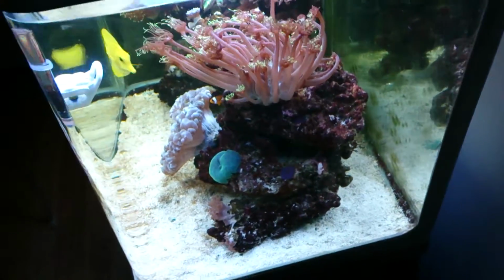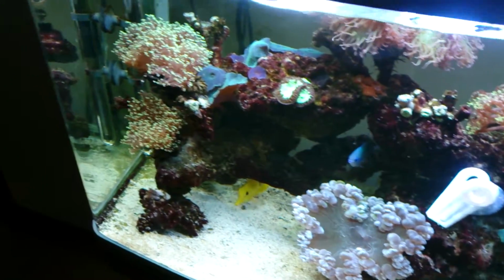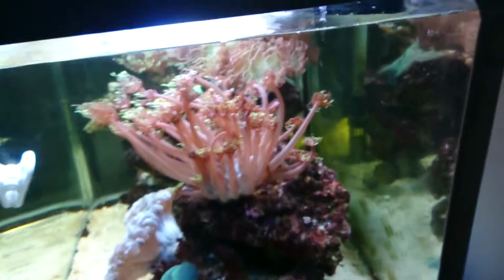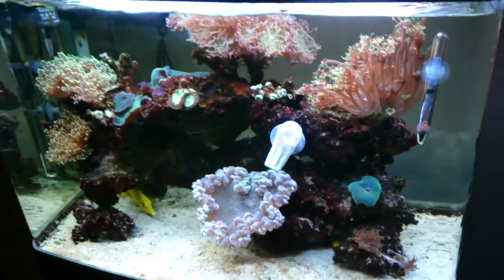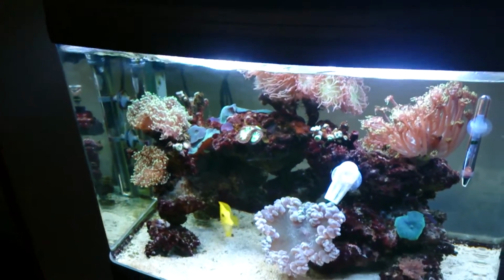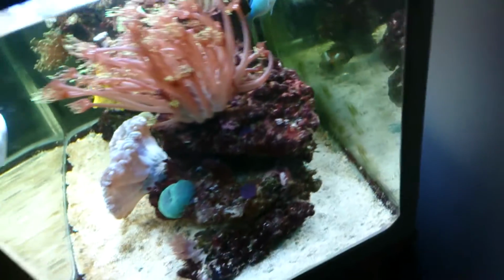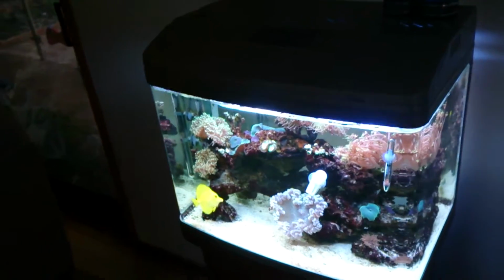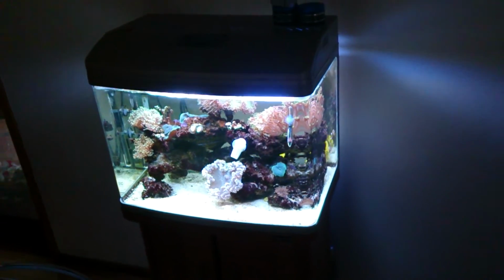Should you let your live rock touch the back glass of your reef?